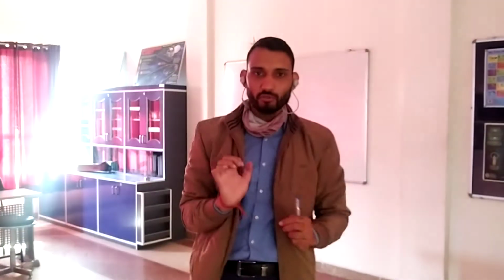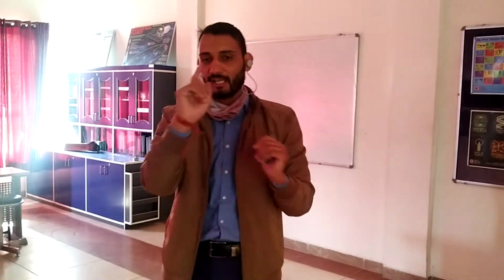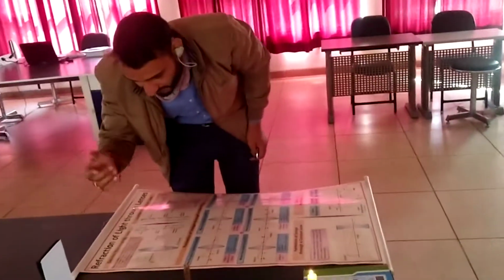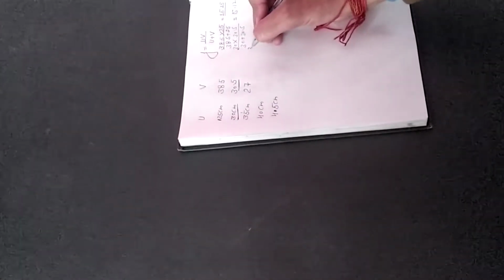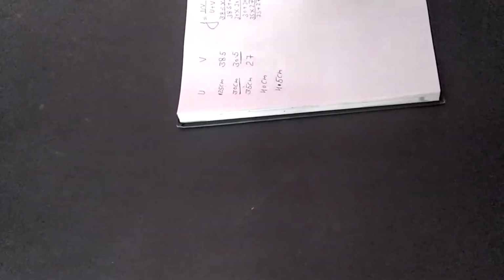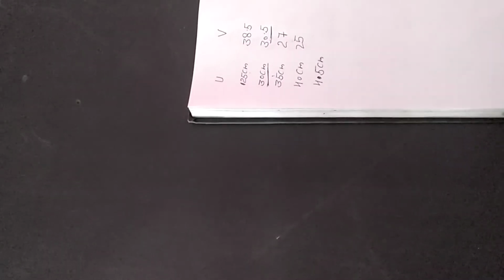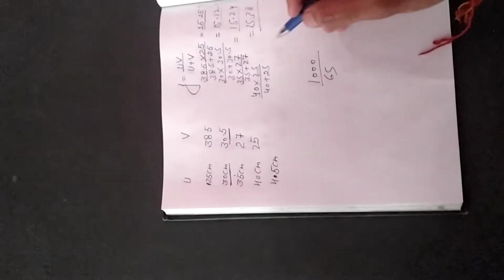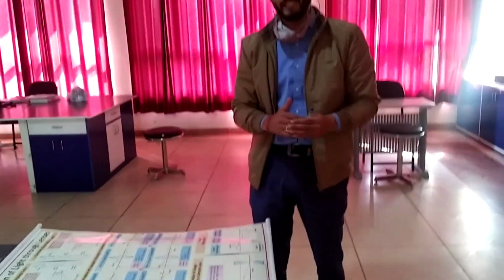Focal length of a Convex Lens by Lens Formula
In this experiment, focal length of a convex lens is calculated using lens formula.